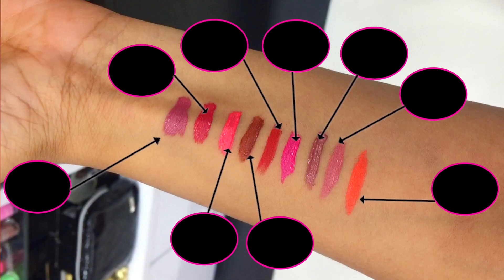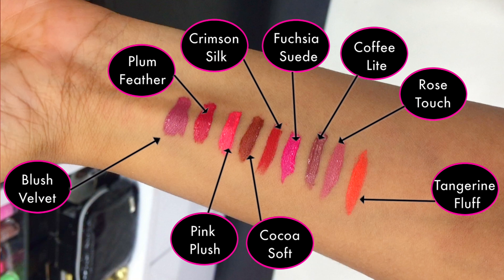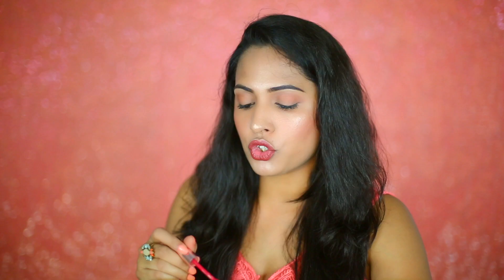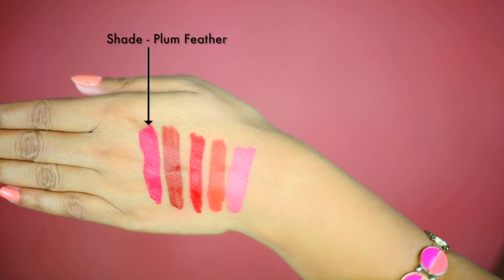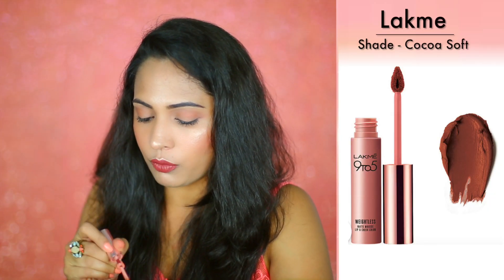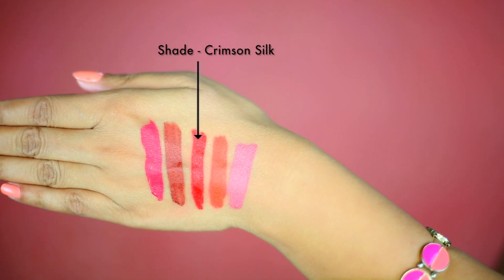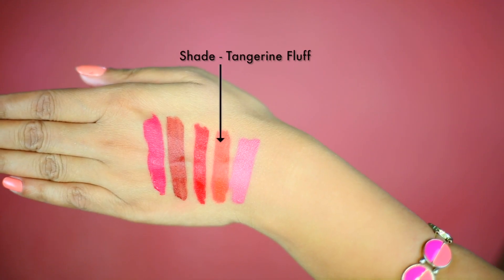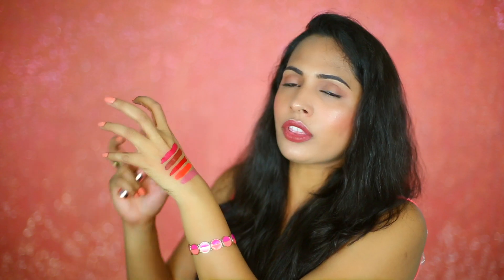Lakme *NEW* Weightless Matte Mousse Lips Review & Swatches | ShrutiArjunAnand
LAKME recently launched their *NEW* weightless Matte Mousse Lipsticks so I decided to do a review & swatch of all their 9 shades available in India. If you have already bought them then do comment and share your experience of the product.

Lakme 9 to 5 Weightless Mousse Lip and Cheek Color, Rose Touch

Lakme 9 to 5 Weightless Mousse Lip and Cheek Color, Coffee Lite

Lakme 9 to 5 Weightless Mousse Lip and Cheek Color, Coca Soft

Lakme 9 to 5 Weightless Mousse Lip and Cheek Color, Blush Velvet

Lakme 9 to 5 Weightless Mousse Lip and Cheek Color, Burgundy Lush

Lakme 9 to 5 Weightless Mousse Lip and Cheek Color, Crimson Silk

Lakme 9 to 5 Weightless Mousse Lip and Cheek Color, Fuchsia Sude

Lakme 9 to 5 Weightless Mousse Lip and Cheek Color, Tangerine Fluff

Lakme 9 to 5 Weightless Mousse Lip and Cheek Color, Plum Feather

XoXo
Shruti

TIP# Get EMAIL notifications of our newly published awesome content GOTO # , CLICK on the SETTINGS ICON & Select the CHECK box 'SEND ME ALL NOTIFICATION .'